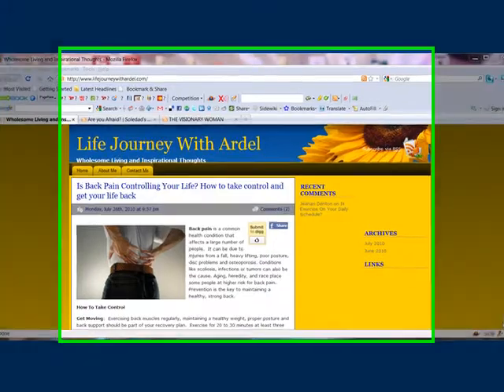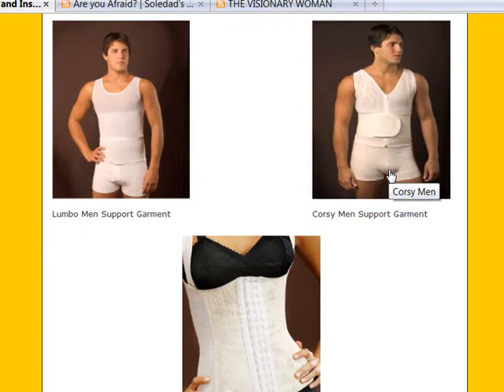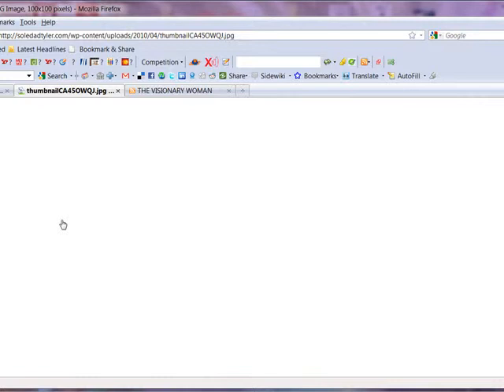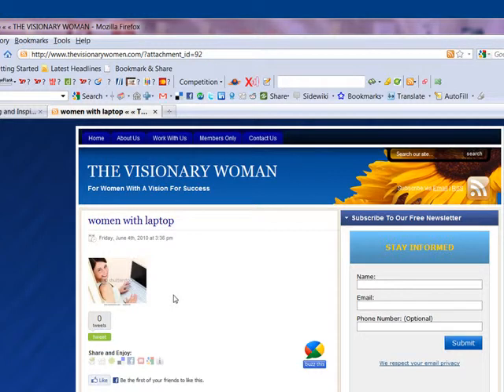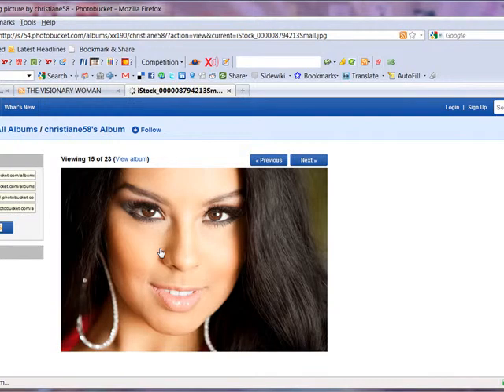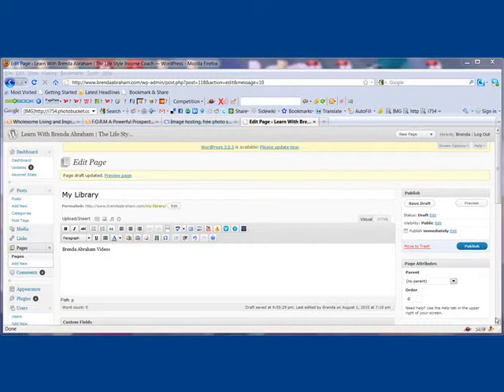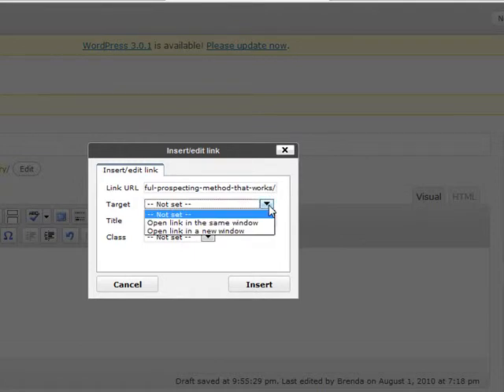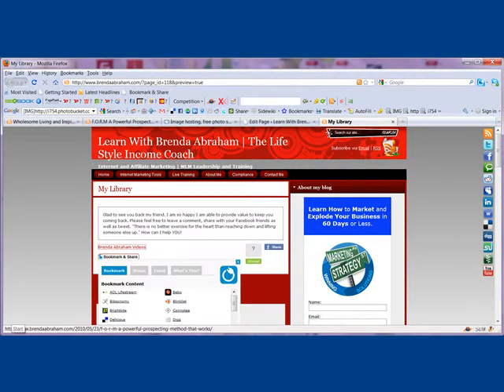How to add Hyperlinks and Images to your Blog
How to add hyperlinks and images to your blog post.  You will learn the correct way to add hyperlinks and images to your blog